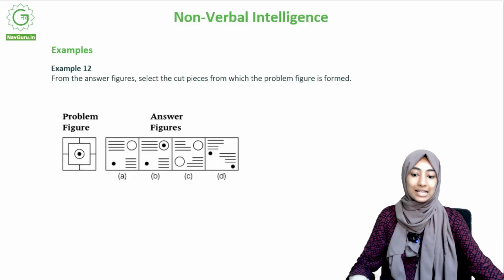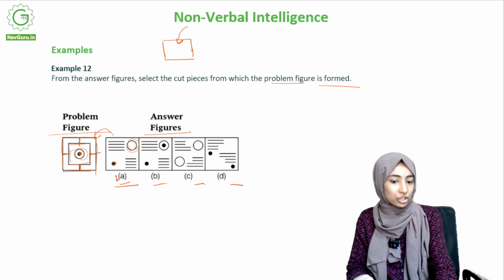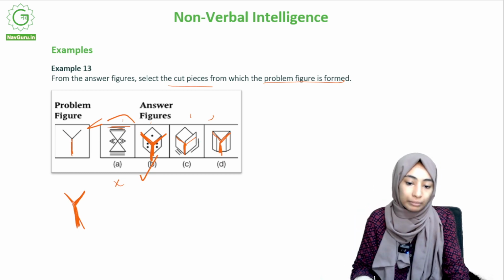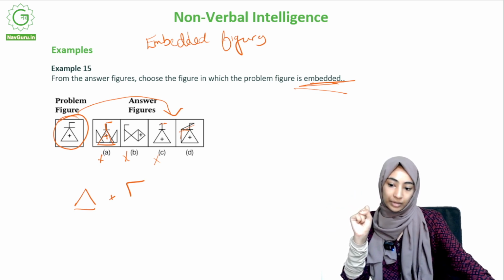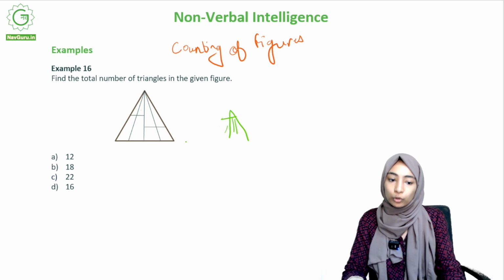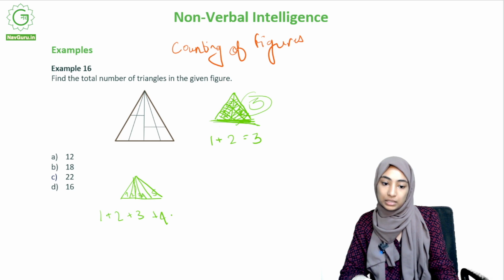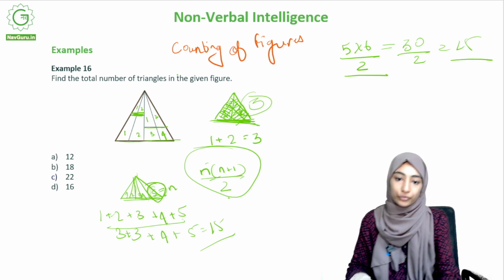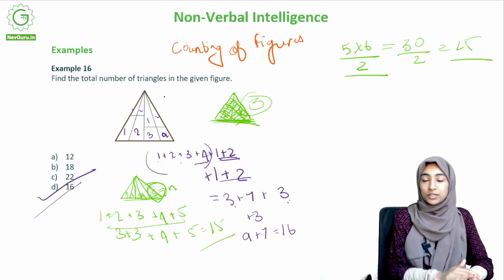Non Verbal Intelligence Example 3 | Class 9: Sainik School Exam (AISSEE) Preparation